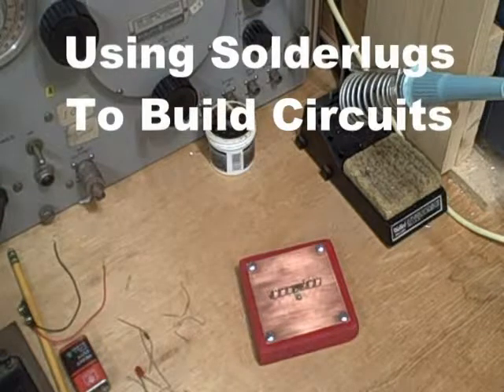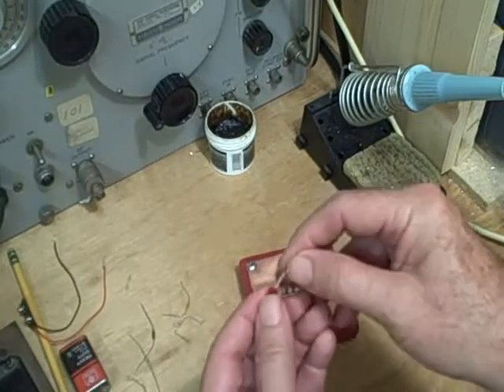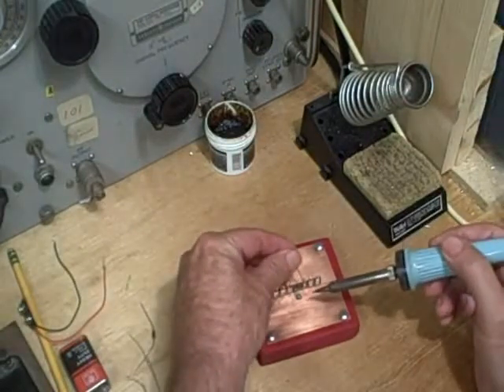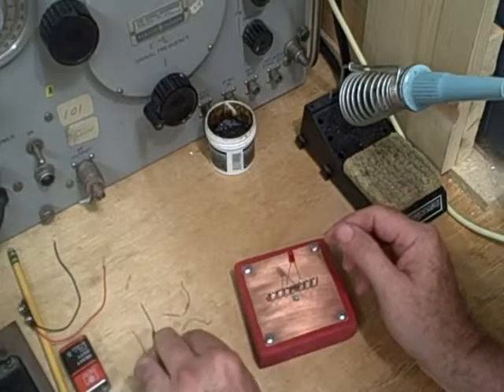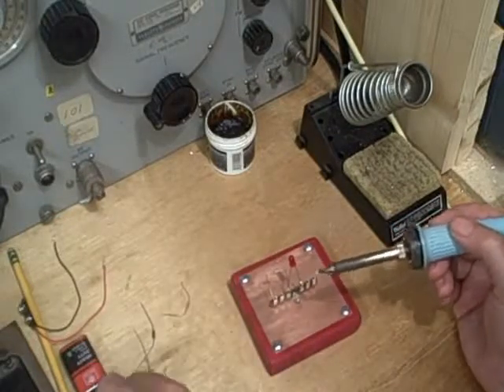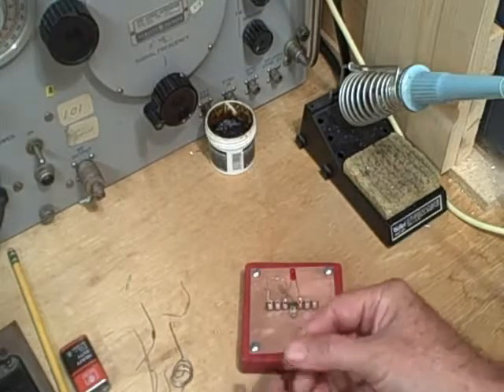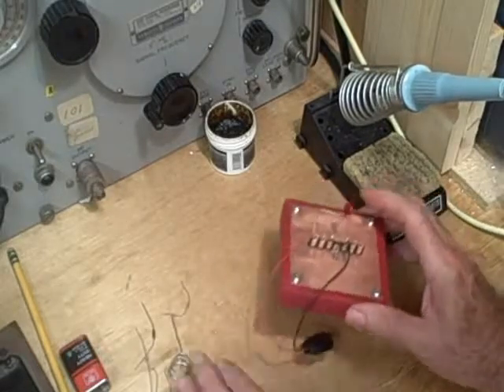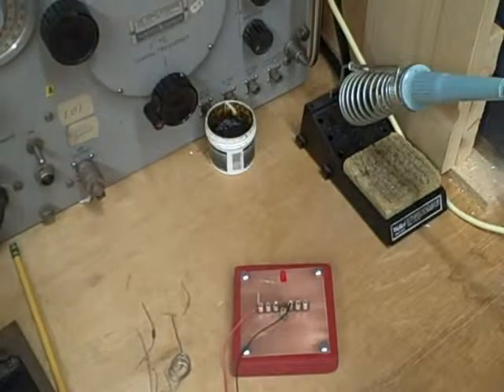using solderlugs to build circuits